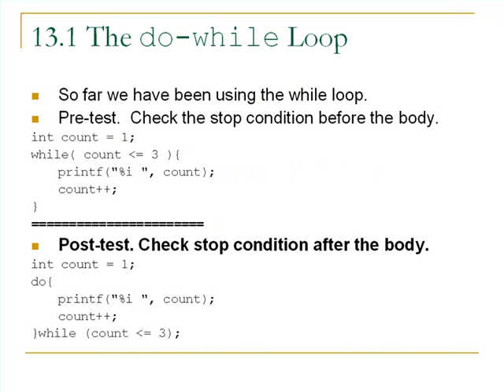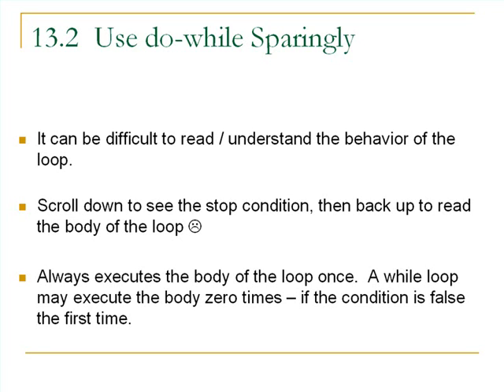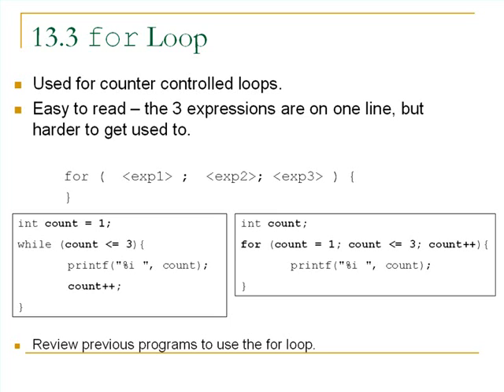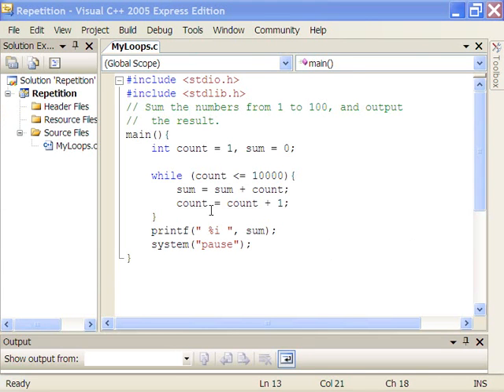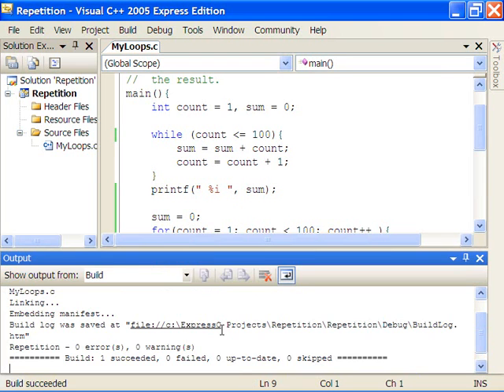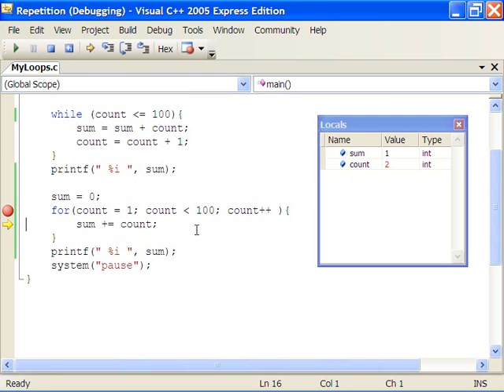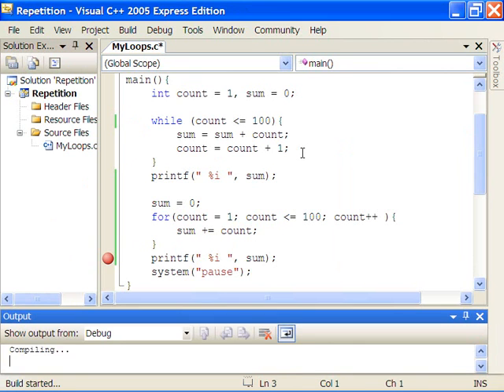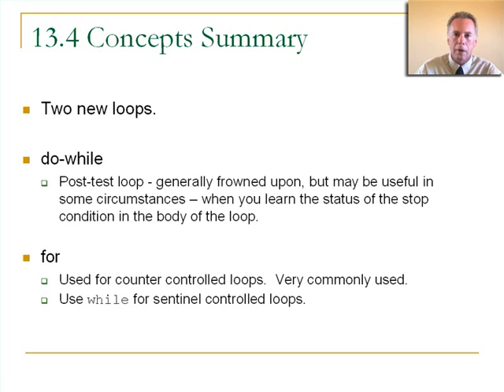COP1000 13 More Loops DoWhile For